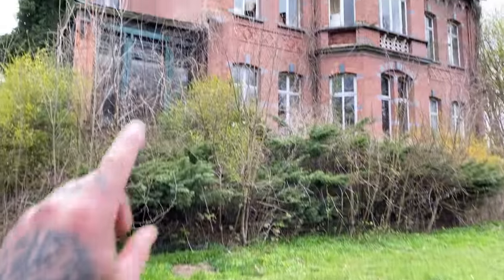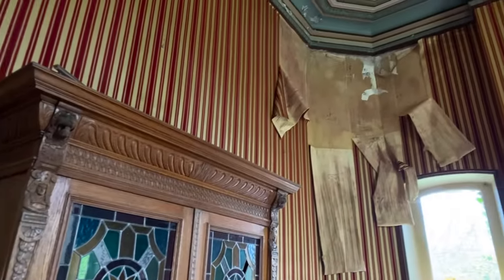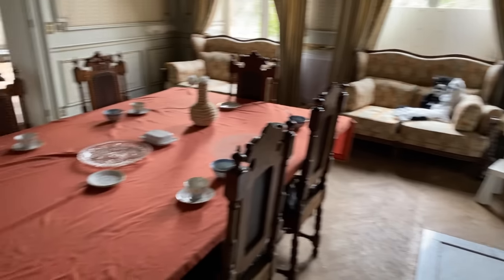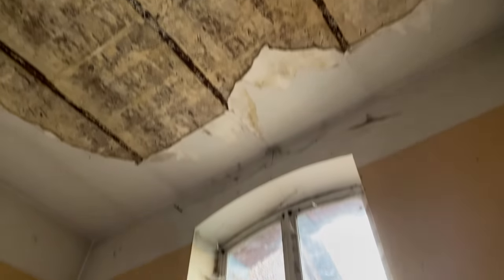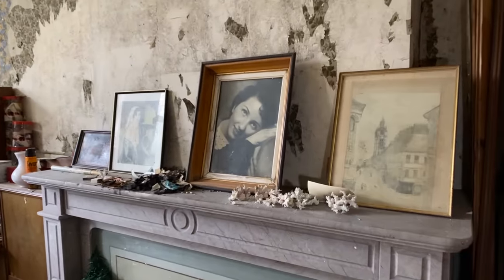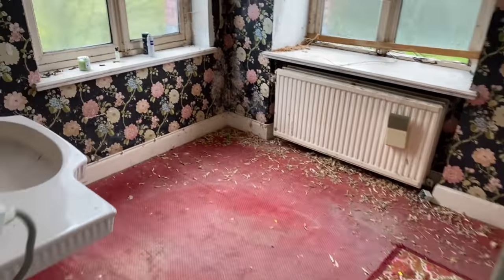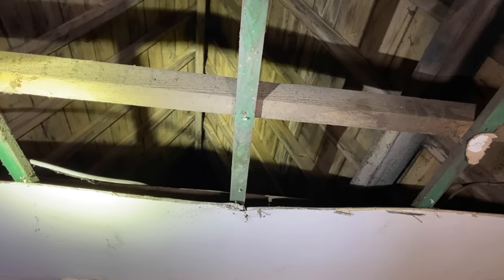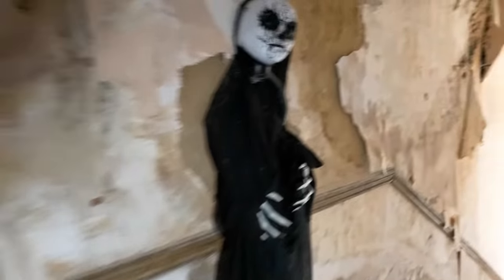Could This The Most Incredible Abandoned Mansion Ever Discovered? Priceless Items Everywhere!!!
In this weeks video I explore the most incredible abandoned Château I have ever filmed from my channel.. the places was amazing and still had everything left from its previous owners! but as i was near the end of the explorer something scared me that made me run out crapping myself! It could of just been the wind… but what do you think? Hope you enjoy The video guys! 😎